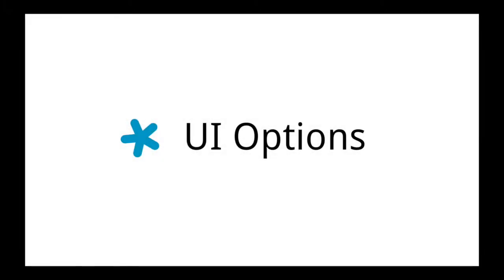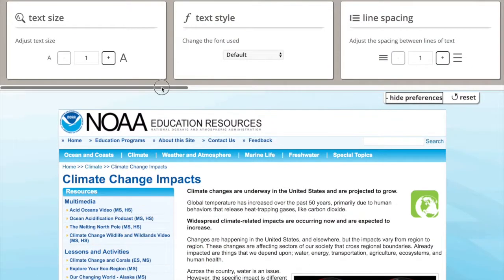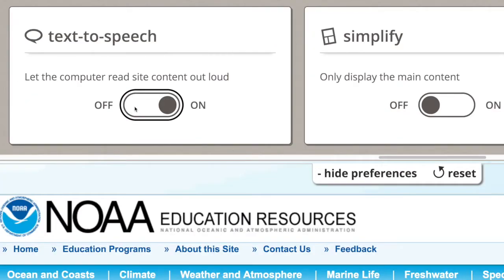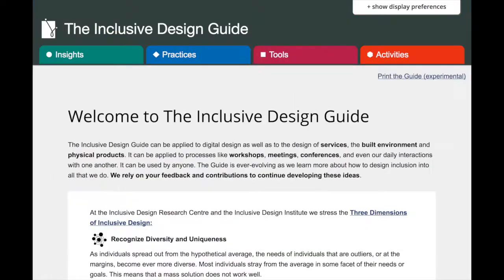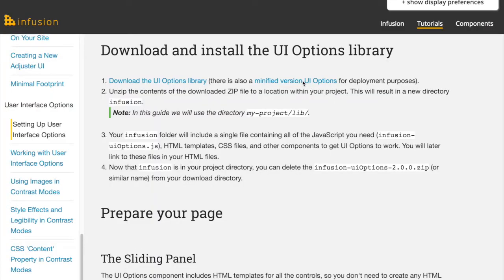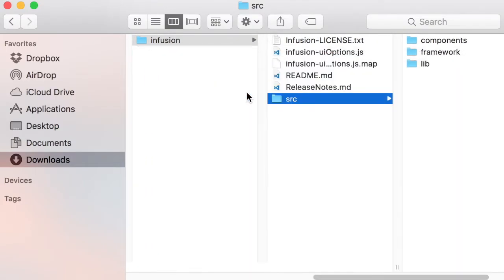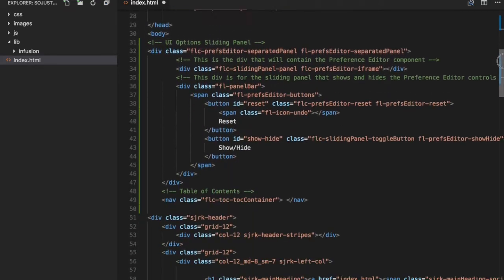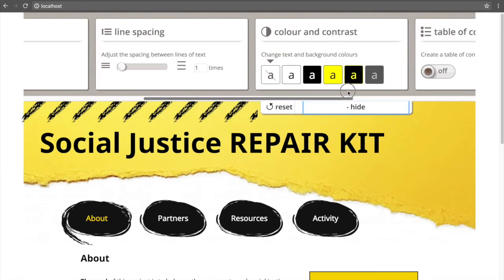Introduction to User Interface Options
An overview of the Fluid Project's User Interface Options component, what it offers potential integrators, and its installation instructions.